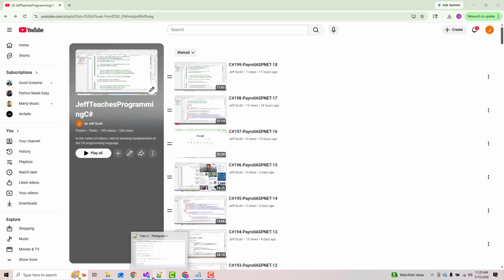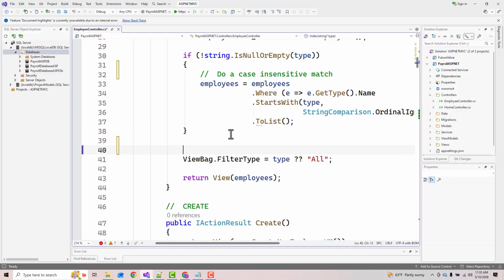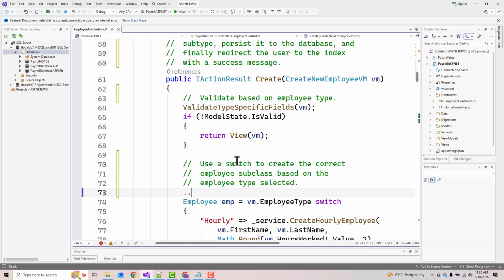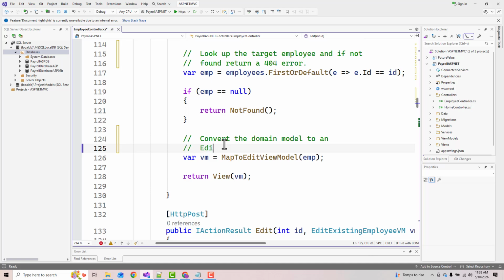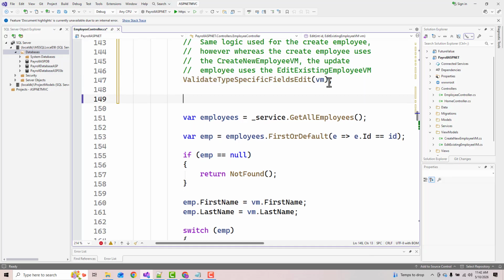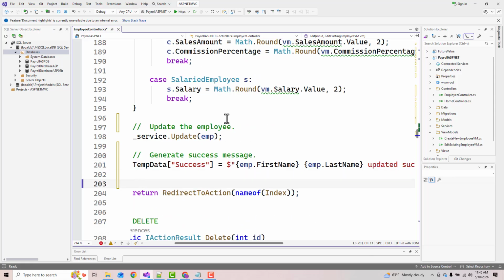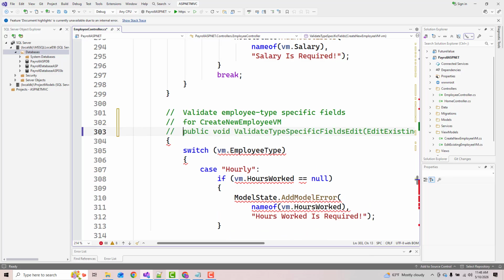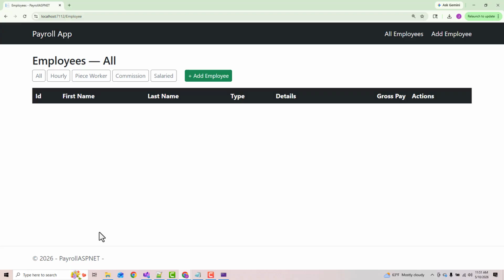C#200-PayrollASPNET-19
In this video, we added comments to the Controllers/EmployeeController.cs file. We then ran the program but apparently the adds of each employee type did not work.

In the next video, we will hopefully fix these errors.